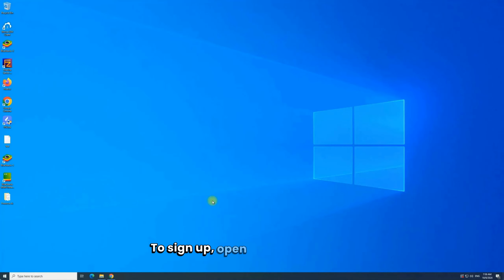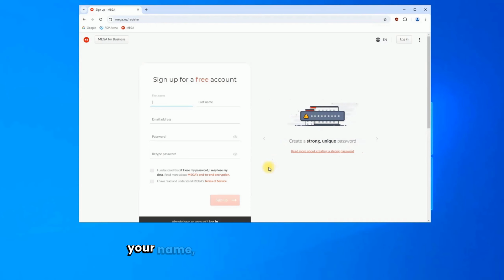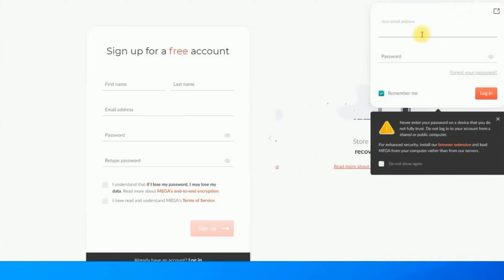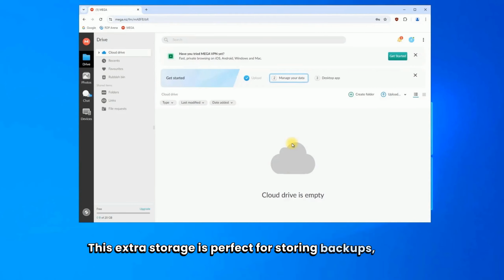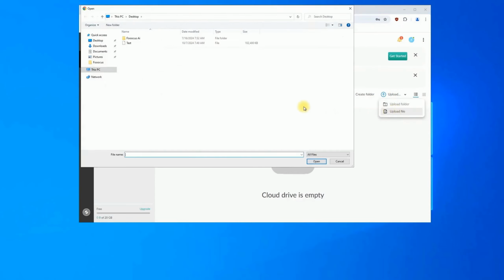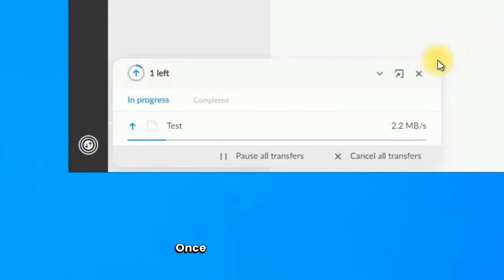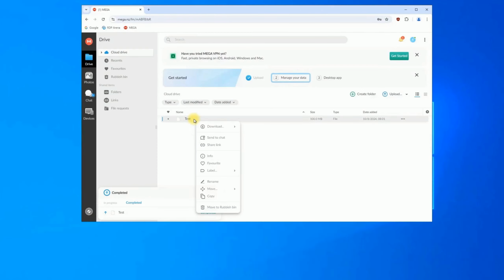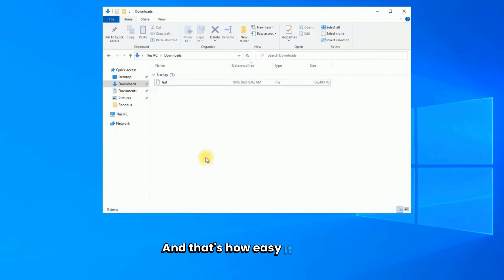How To Get Extra Storage For FREE On Your RDP Server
Need more storage on your RDP server without paying a dime?

In this video, we’ll show you how to easily add extra cloud storage to your RDP for FREE! Say goodbye to storage limitations!

Whether you need to store backups, media files, or any large files that you don't want taking up space on your RDP server, this solution is perfect for you.

Ready to unlock more storage on your RDP Server?

And if you're in the market for top-notch RDP servers at unbeatable prices, be sure to visit us at rdparena.com. You won't find better deals anywhere else.